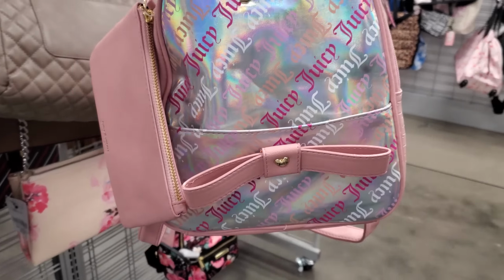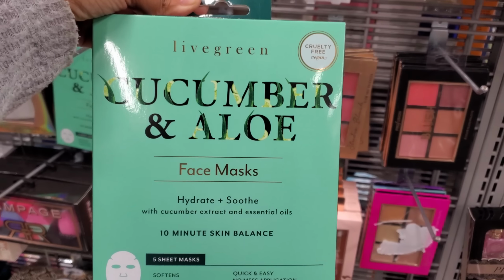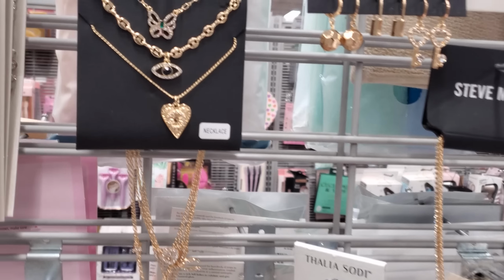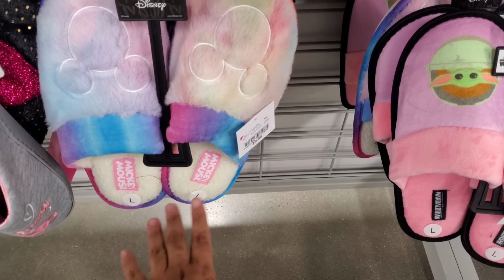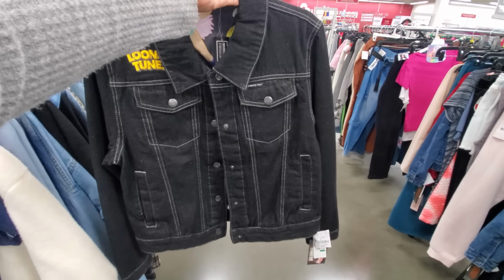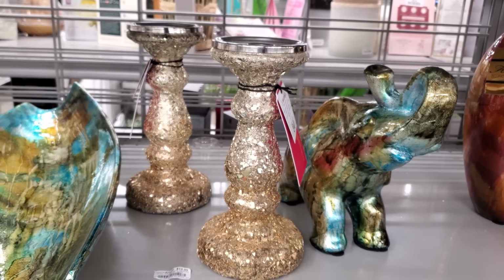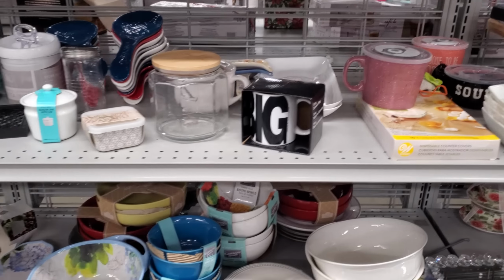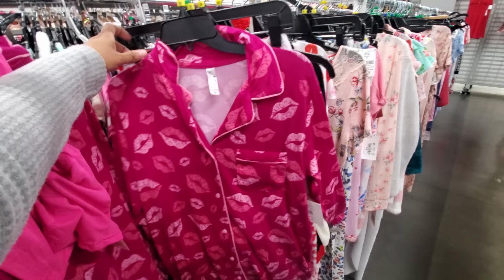BURLINGTON SHOPPING AFFORDABLE FINDS COME WITH ME 2022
Boujee on a budget at Burlington, juicy couture handbags, mini backpacks, guess handbags, tote bags, shoes, sandals, Disney finds shoes name brand for less Shop with me store walkthrough. Please stay safe and Buckle UP

burlington shopping, shopping at burlington, Burlington store, Burlington deals, Burlington fashion, Burlington handbag
moda
burlington dress for less,
tienda burlington
zapatos burlington
zapatos
compra
compras
compra conmigo
ofertas
ropa
thalia sodi
joyas
diseñadora
moda adolescente
home decor, home ideas
dollar tree
marshalls 2022
tj maxx 2022
tj maxx haul
marshalls haul
hobby lobby
target